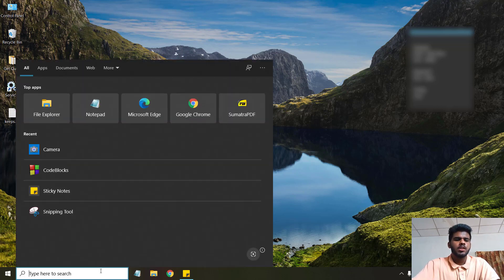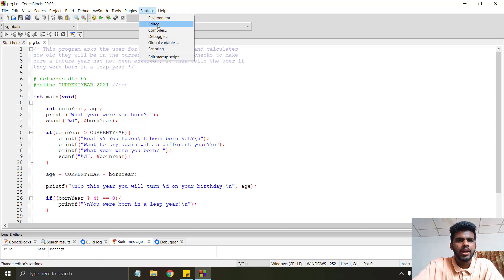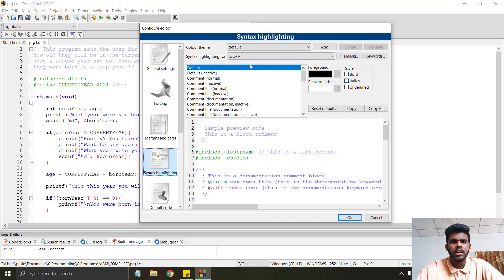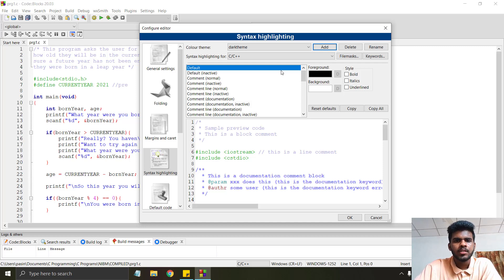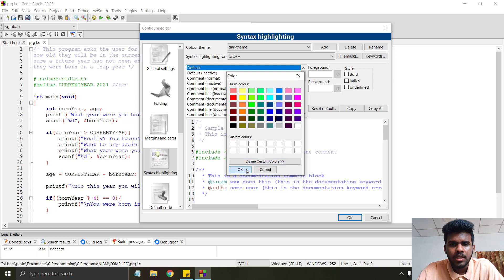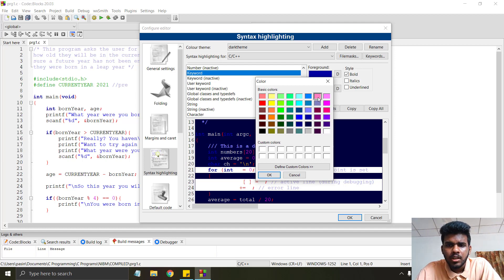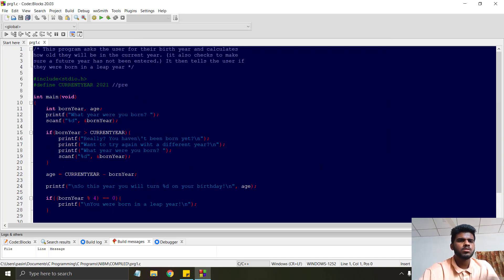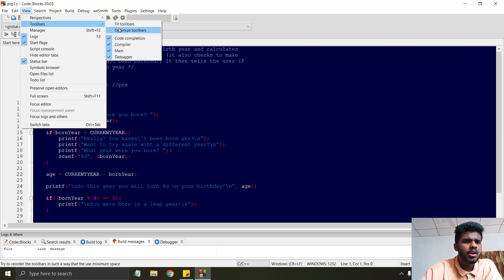How to configure CodeBlocks into dark mode - 2021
You can change typing cursor (mouse pointer in code editor) into white color, It will help you to see where you are going to code, To this--
Open codeblocks -- go to Settings -- Editor -- Margins and caret -- in caret, change color into white.

Dark theme can reduce eye strain in low-light conditions. IDEs that require syntax highlighting (when programming) can be easier to see with on dark themes.